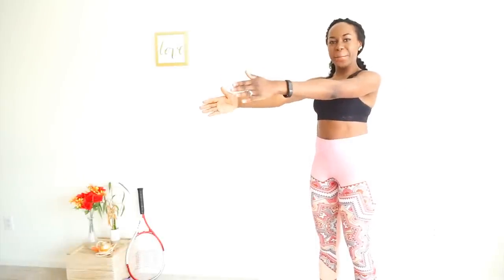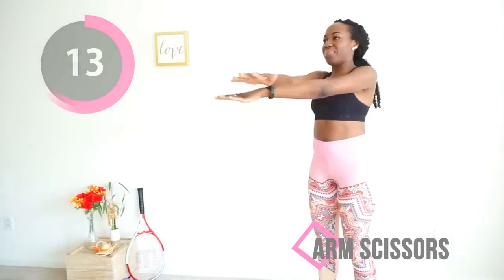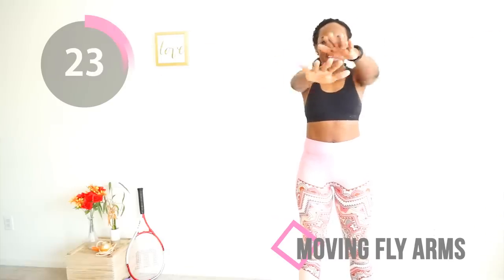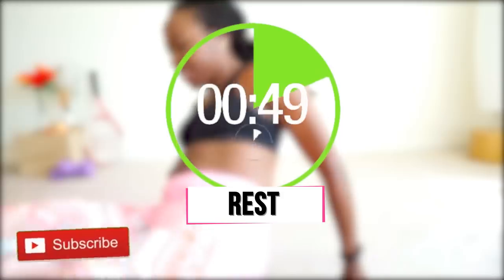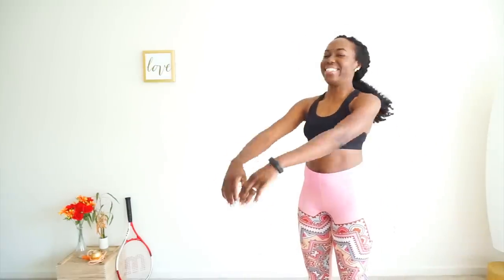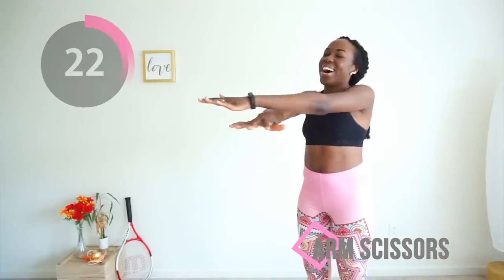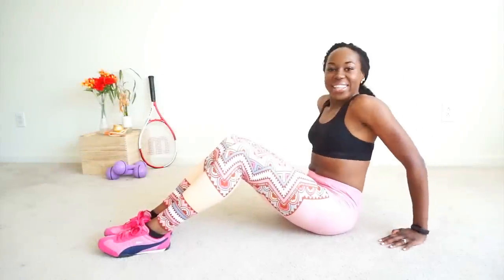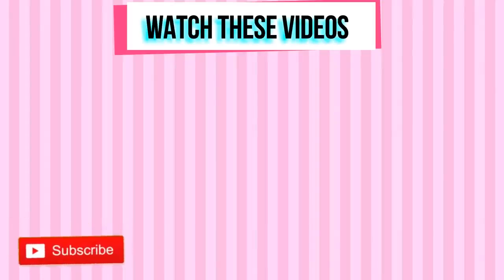5 MIN NO PUSHUP ARMS WORKOUT FOR WOMEN | Get Toned Tank Top Arms -No Weights - Home Workout Routine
Your favorite fitness channel is back with another amazing arms workout for women! This is a homeworkout without equipment - however, you can make many of the exercises more challenging by adding dumbbells and resistance bands! My favorite part of this arm workout is that there are NO PUSHUPS! I know many of you loved the last set of arm exercises but the pushups were quite challenging so this workout is for those of you that want tank top arms but no pushups :D

😃ABOUT KOBOKO
Koboko Fitness is fitness channel that is here to help you get your best body! I love sharing
-BOOTY WORKOUTS! haha
-Dance Workouts

Anyway, on this fitness channel, you'll find mainly workouts. All the workouts are fast and easy workouts. They will help you with weight loss, flatter abs, strength, and of course help you get a nice butt!

OTHER INSPIRING WOMEN ON YOUTUBE
Sherrie Silver, Anowa Adjah, Jenell Stewart, Danielle Peazer, Afrifitness, AJ Odudu, Mfon Ekpo, sisi yemmie, Scola Dondo, aucurlsnaturelle, Shirley Eniang, Patricia Bright and many other fit and fierce women doing great things!